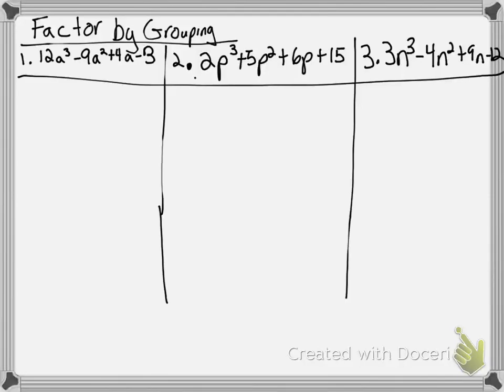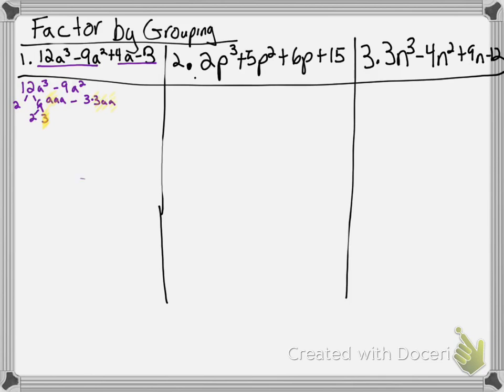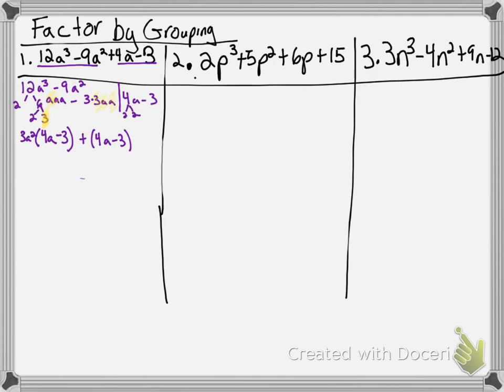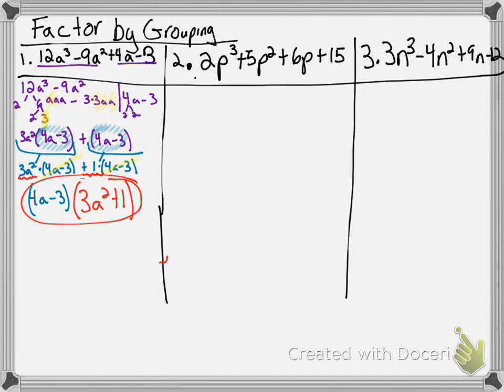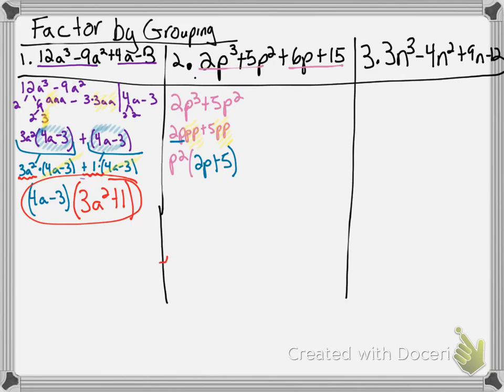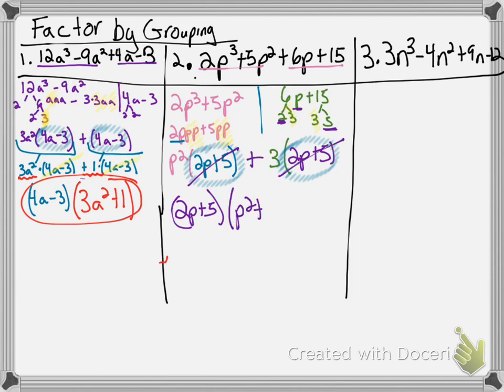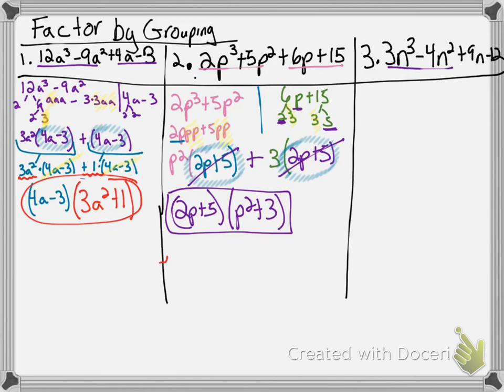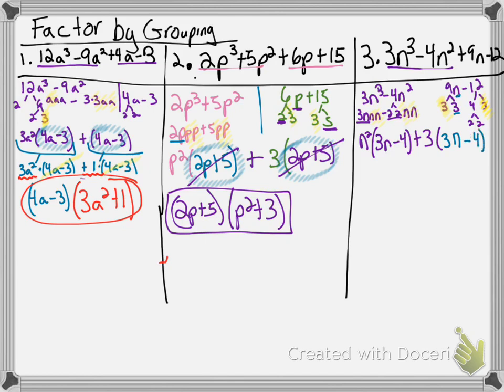Algebra 1: FACTORING BY GROUPING